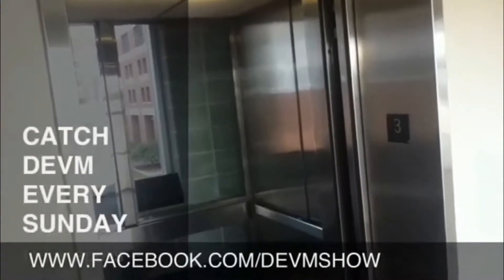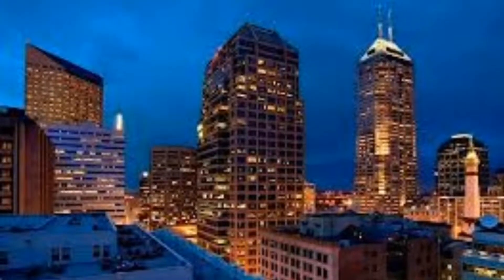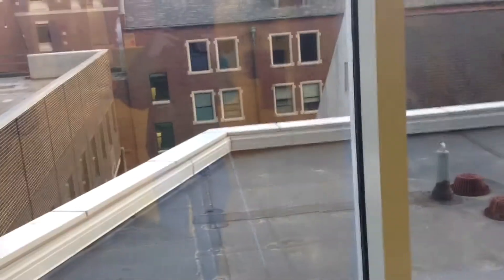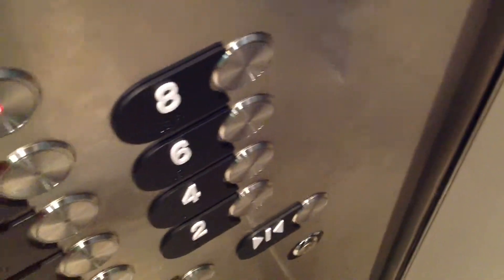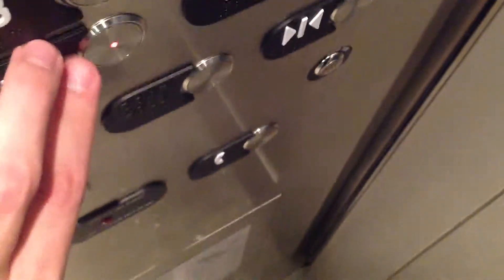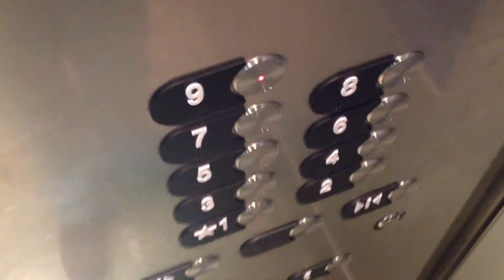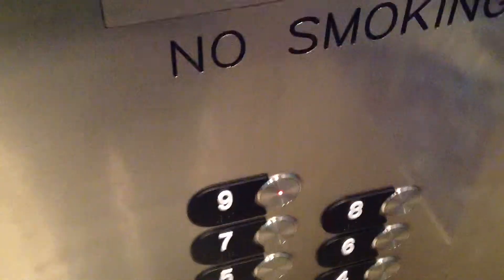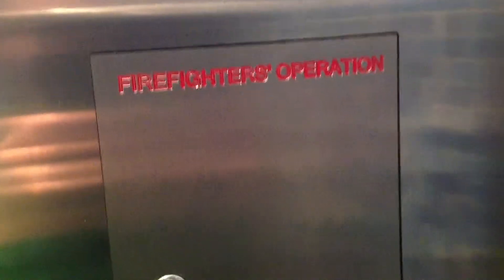DEVM, Green elevators at riley hospital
This is an elevator that was requested by a few of you. Keep thoes requests comming.